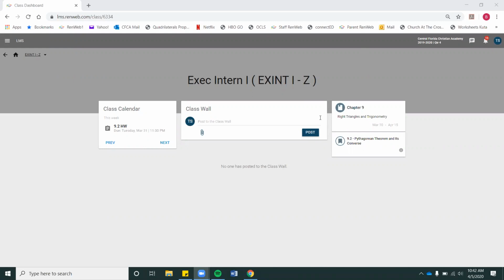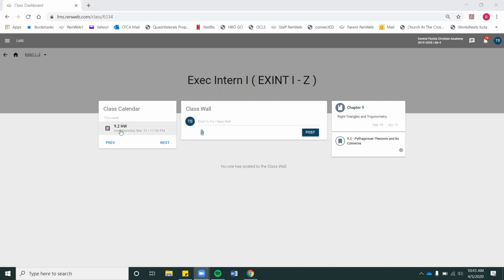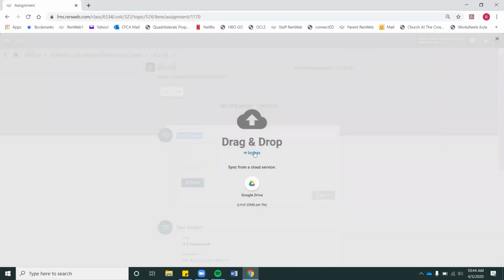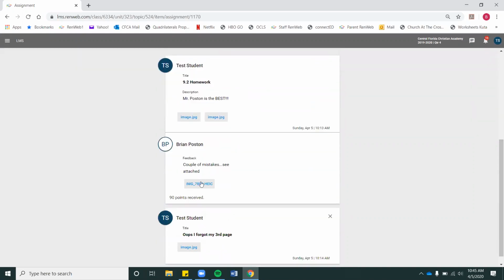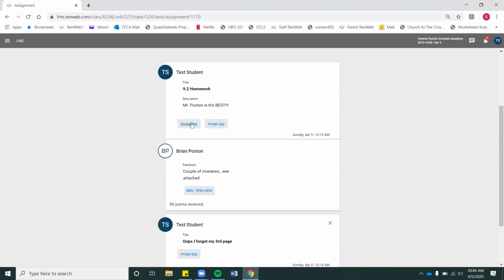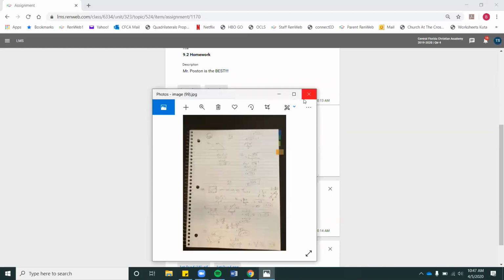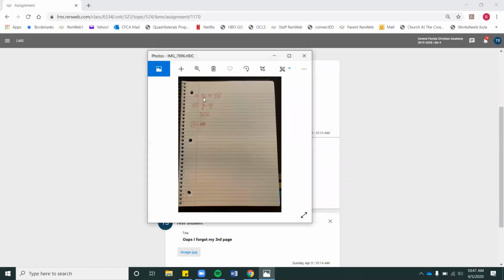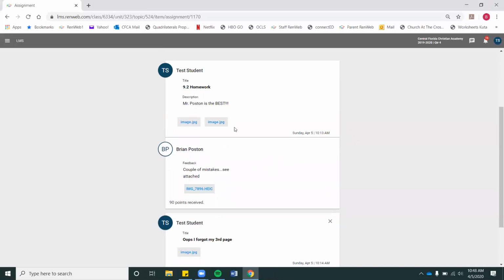HW, Quiz, & Test Feedback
Where to go to see graded assignments & feedback from Mr. Poston.